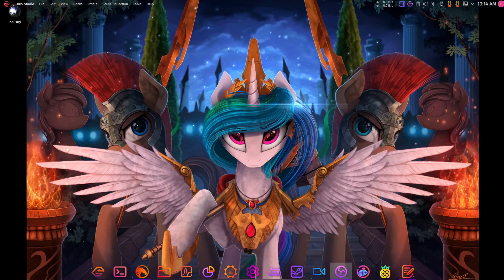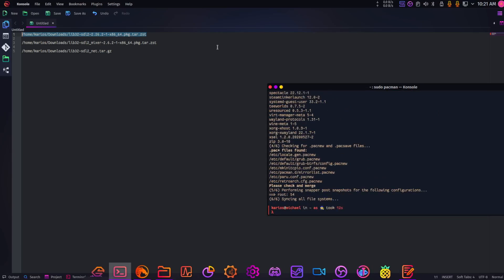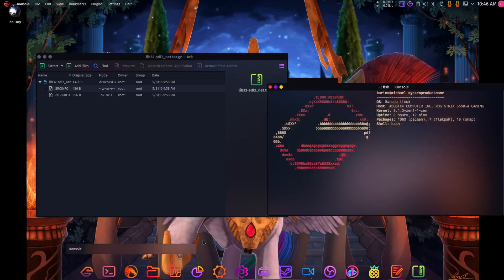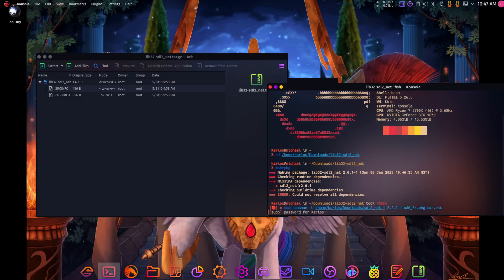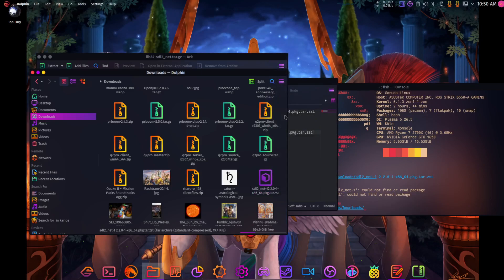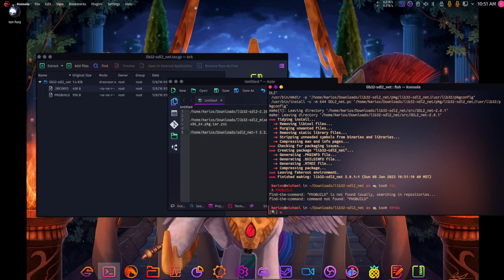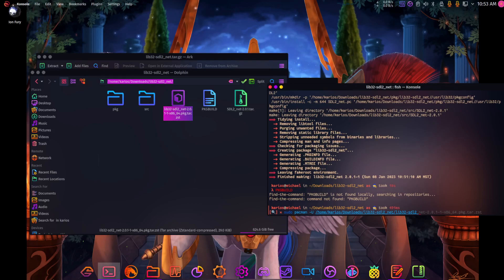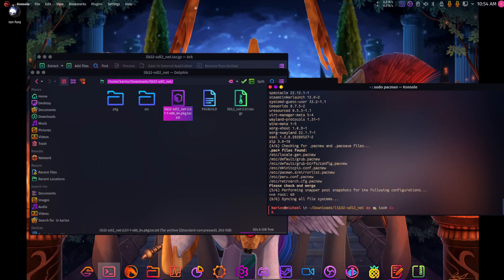How To Download & Install SDL2 Developers Dependencies on Arch Linux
I highly recommend Mozilla Firefox and Firefox alternatives. You want people to use your product then cater to your main audience.

Security and privacy is no joke.

If I want ads I can always get a cable subscription. Addons and extentions are also great for other things.